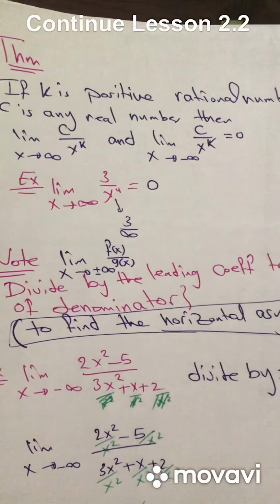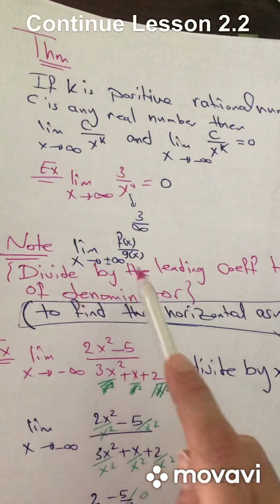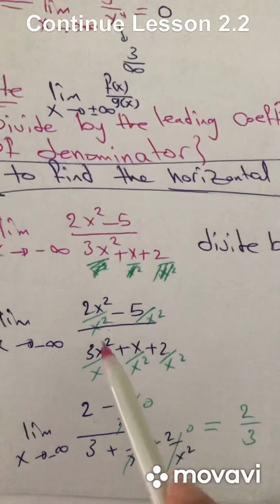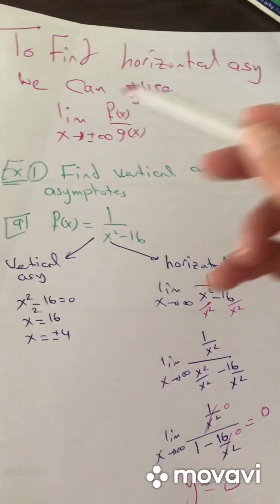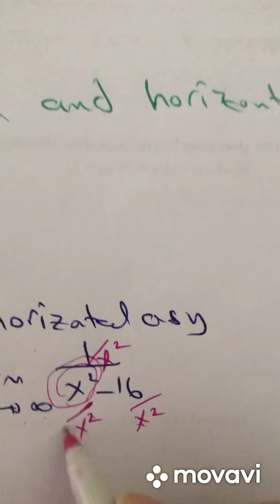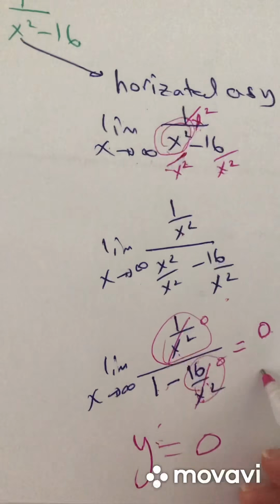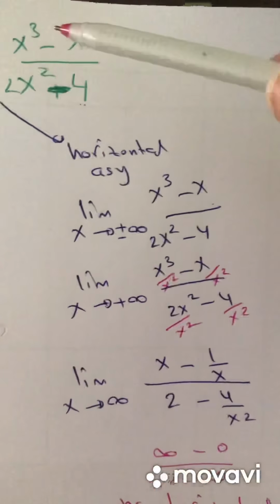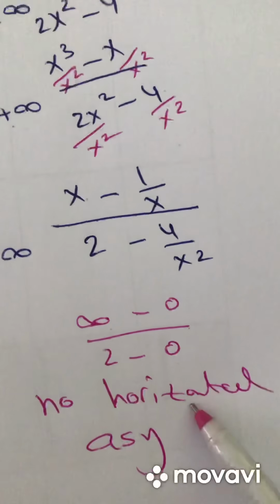Continue 2.2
Maha